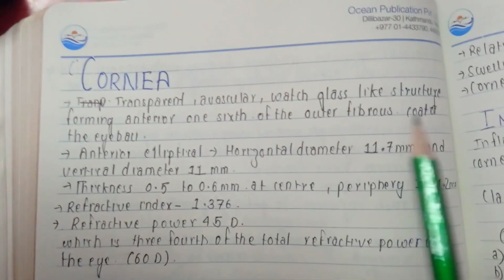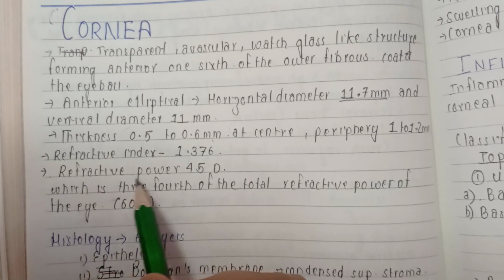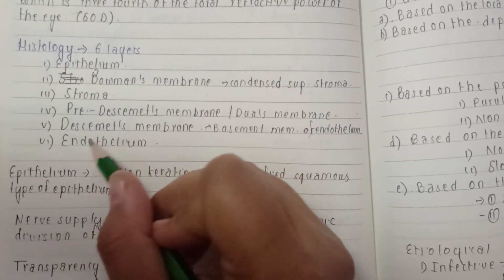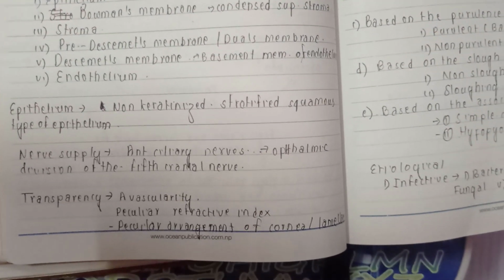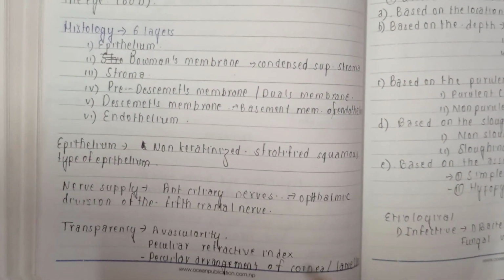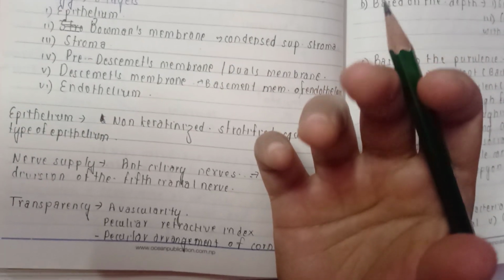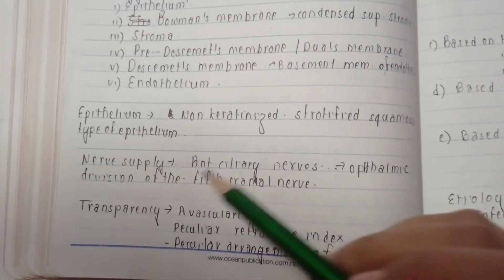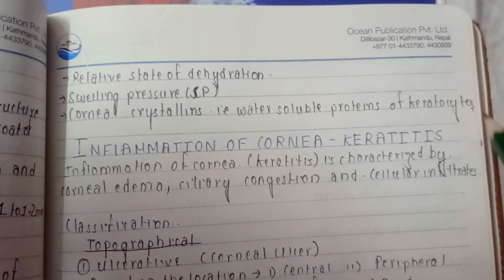Anatomy of cornea |Ophthalmology|Medicine